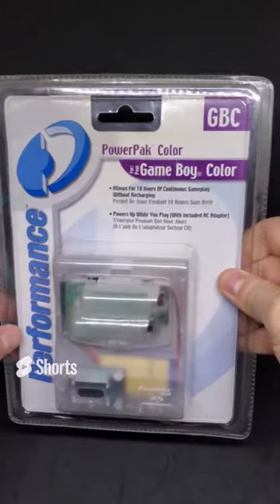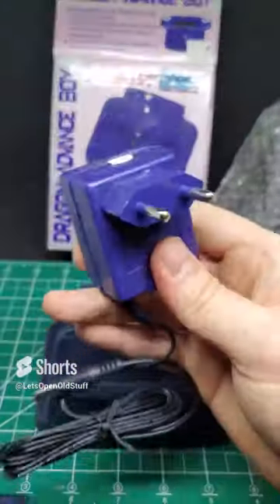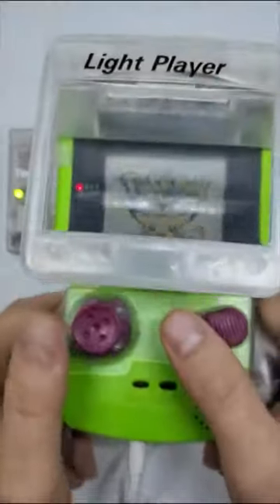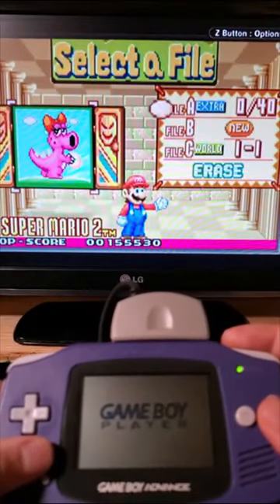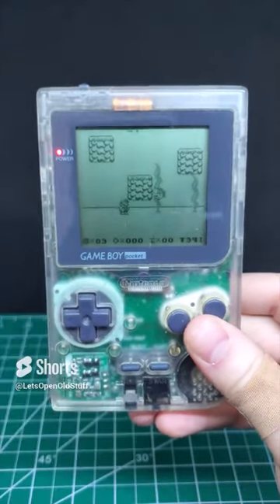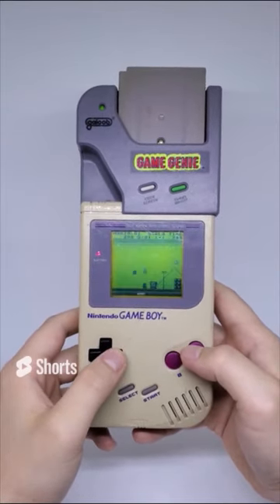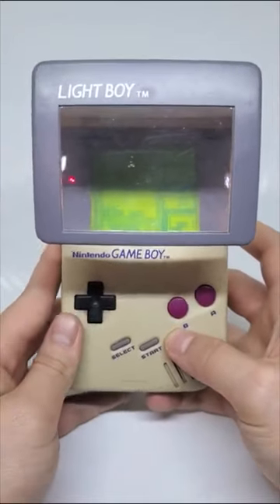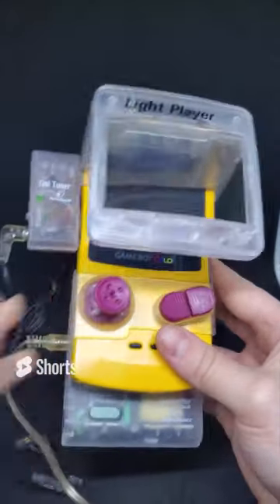Weird Game Boy Accessories Shorts Compilation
Over the years we have featured many different accessories for all of the different Nintendo Game Boy consoles. This video is a compilation of some of our favorite shorts that features one or more of the many crazy Game Boy attachment we've made videos on!